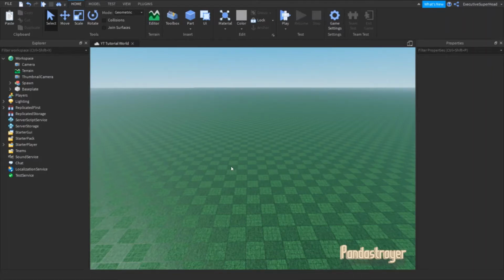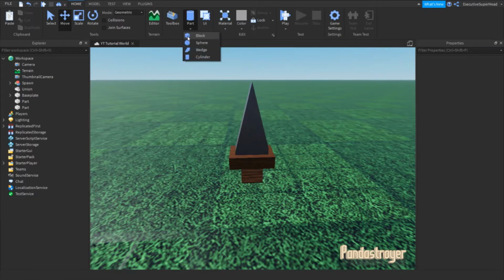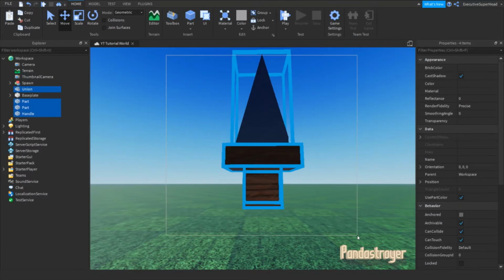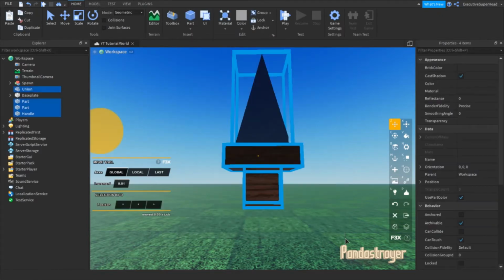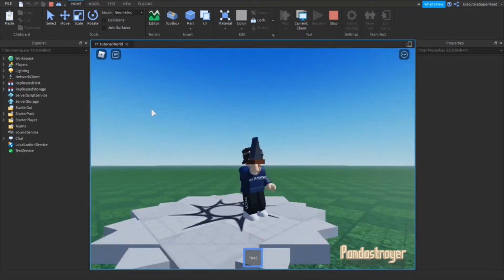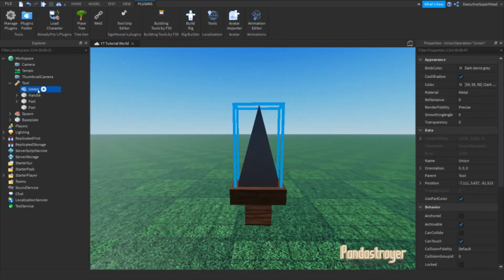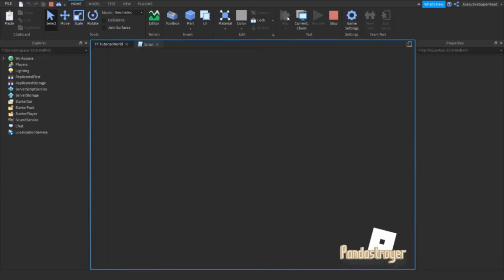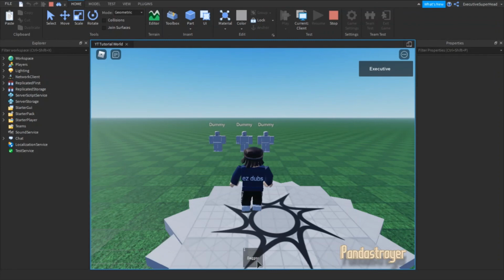How to make a TOOL! | Roblox Studio Tutorial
Hello, fellow viewer! I'm back once again with another video! In this video, I'll be showing you how to create a generic tool easily with NO SCRIPTS! You can even add a really simple script if you are making a sword or a dagger!